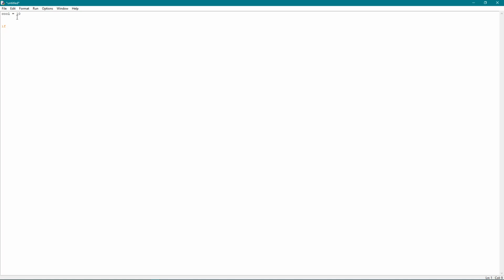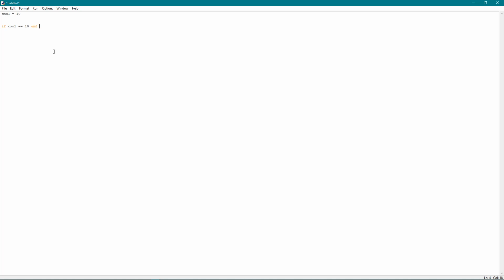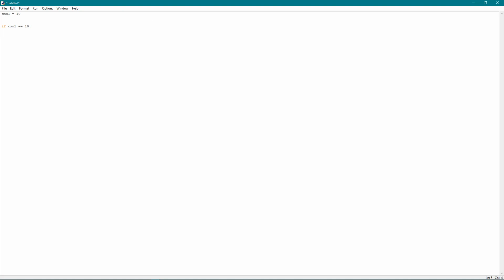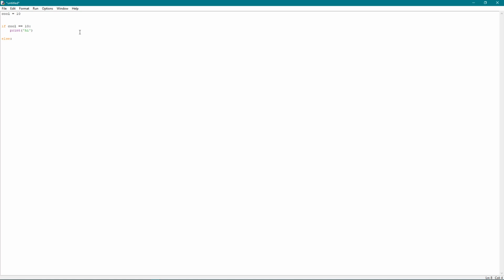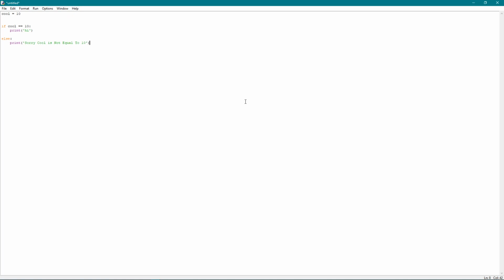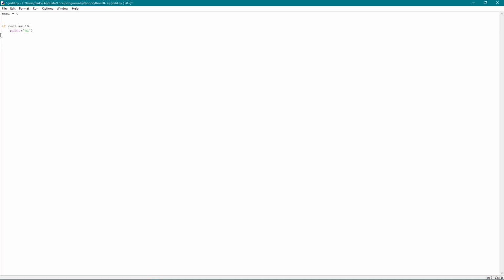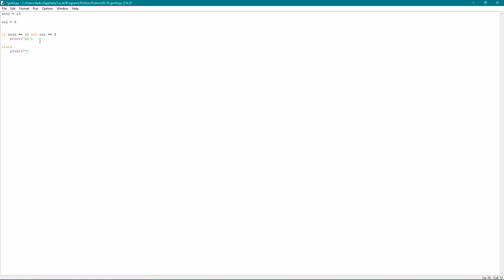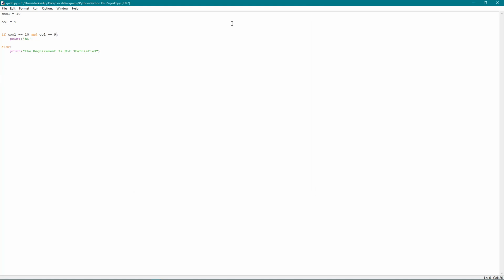Python 4 Nerds (If , Else, and Elif Statements)